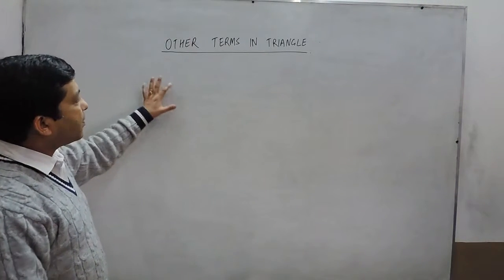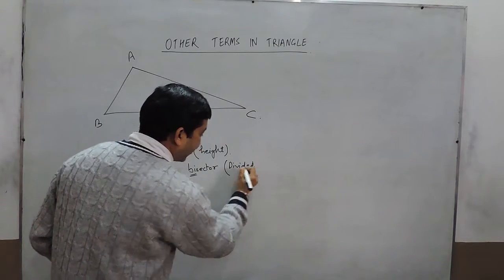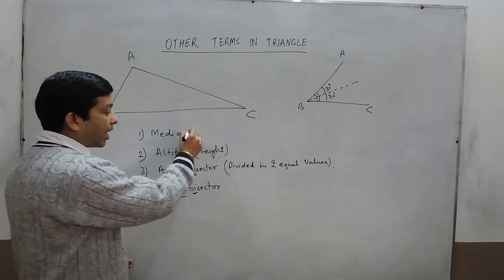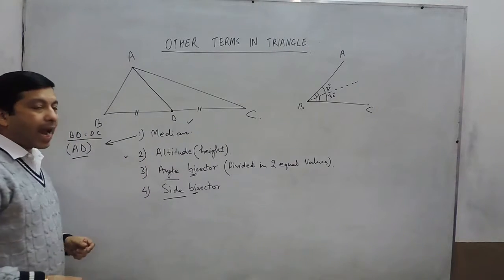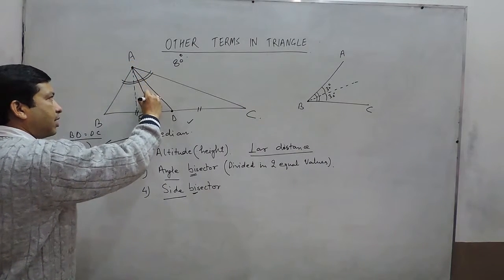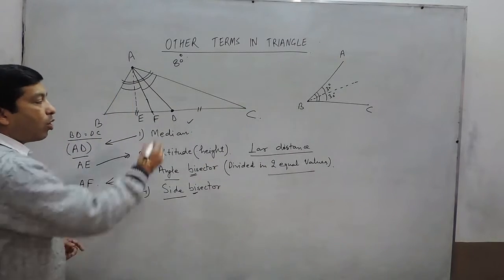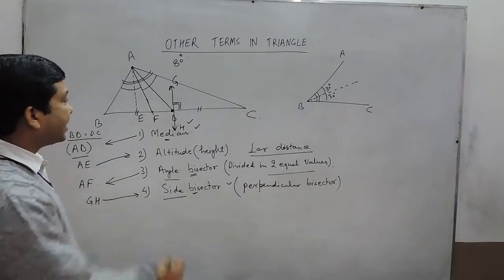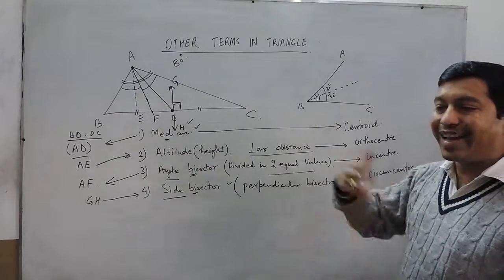Terms in Triangle